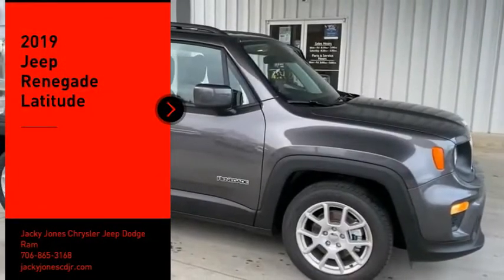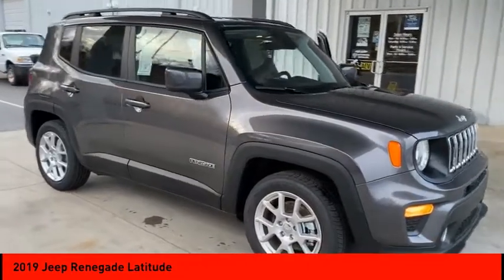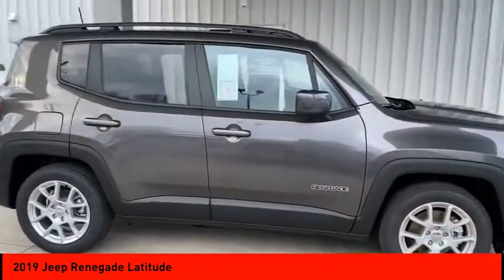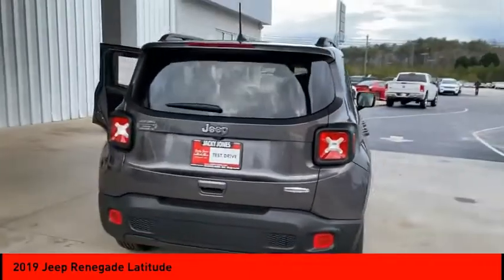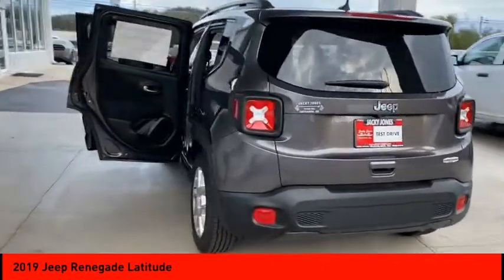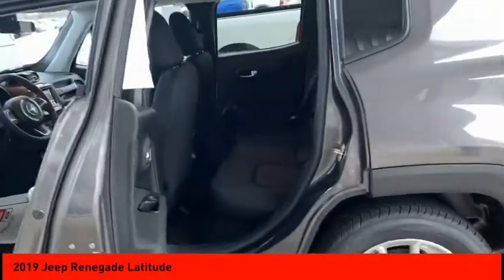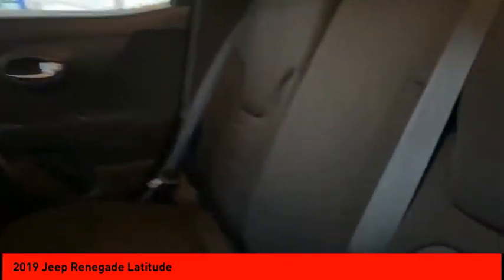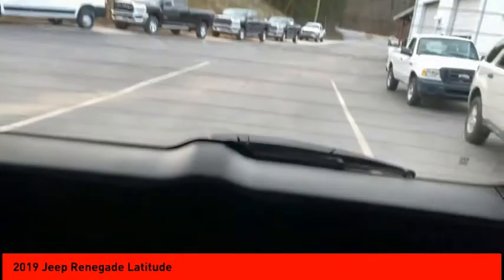2019 Jeep Renegade Cleveland GA R4460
2019 Jeep Renegade Latitude

Pick up this Granite Crystal Metallic Clearcoat 2019 Jeep Renegade, available today at Jacky Jones Chrysler Jeep Dodge Ram. This could be the one you've been searching for.